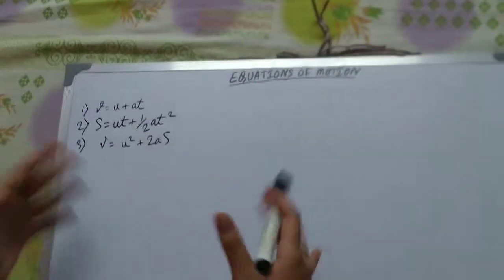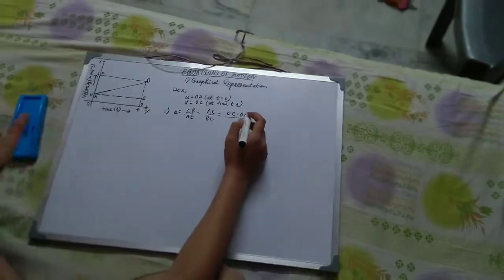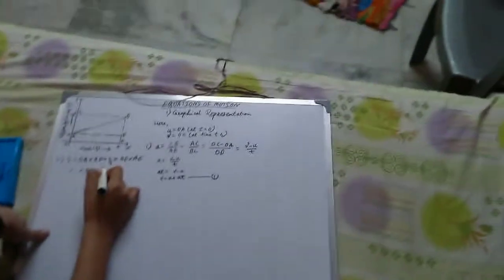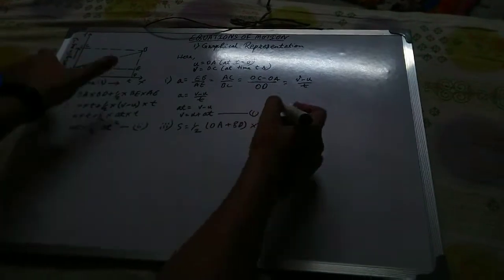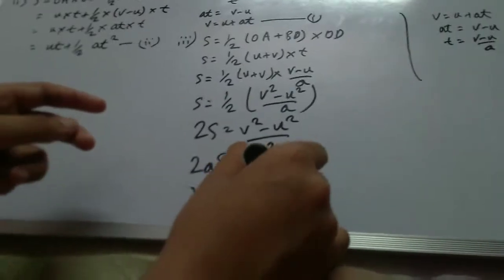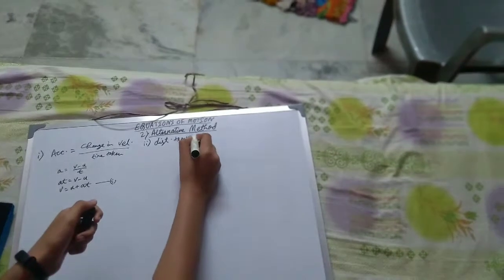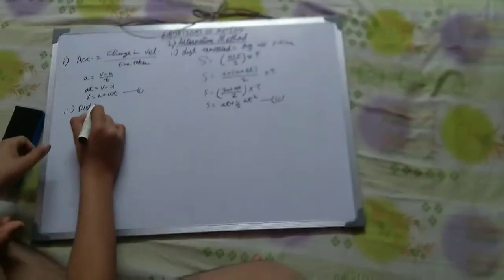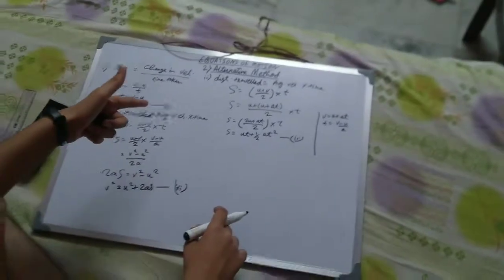PROOF OF EQUATIONS OF MOTION